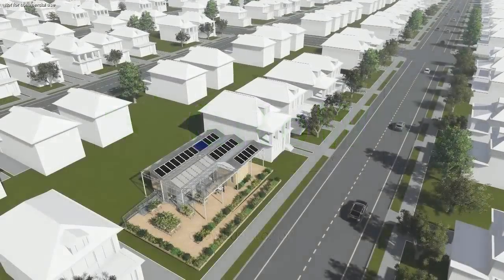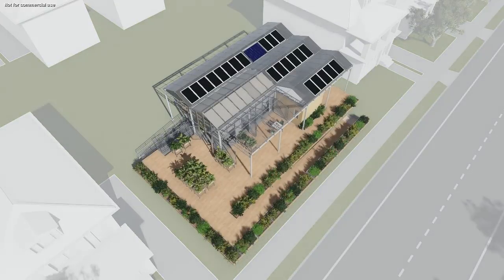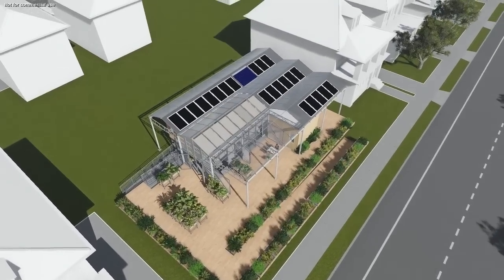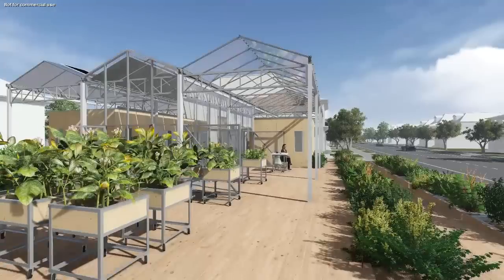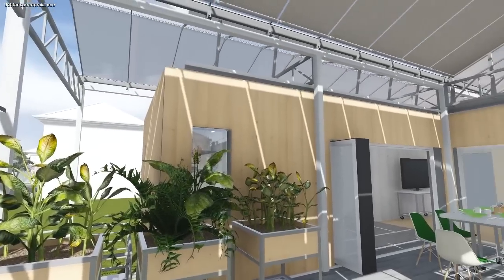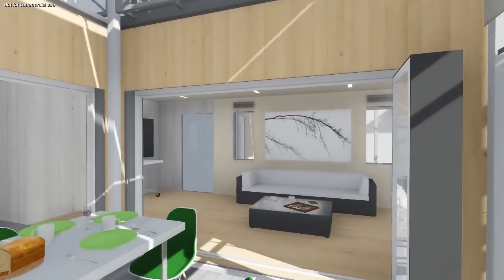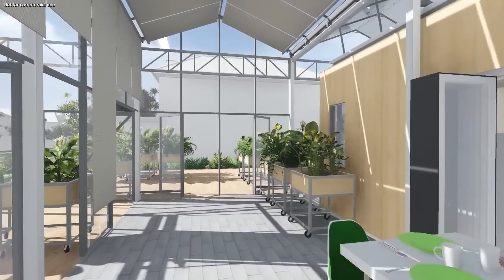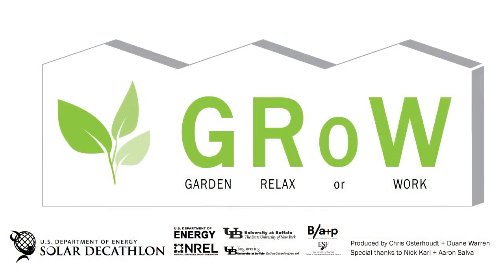U at Buffalo Computer-Animated Walkthrough – Solar Decathlon 2015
A computer-animated walkthrough of the University at Buffalo, The State University of New York entry to the U.S. Department of Energy Solar Decathlon 2015.